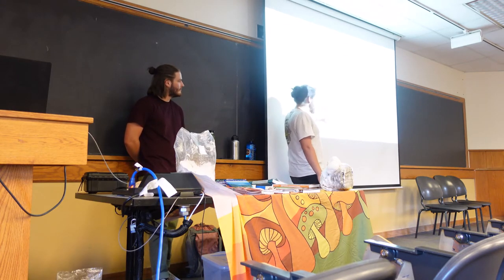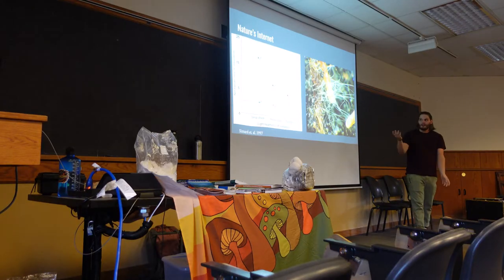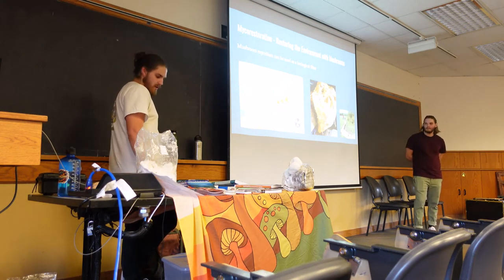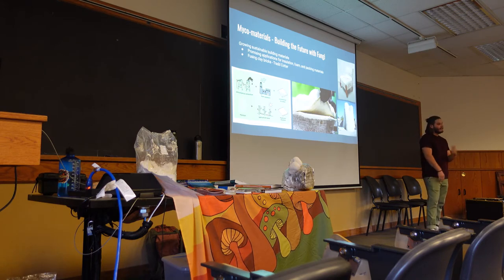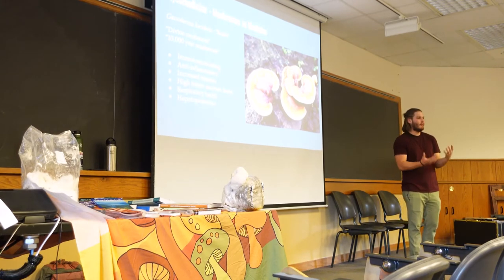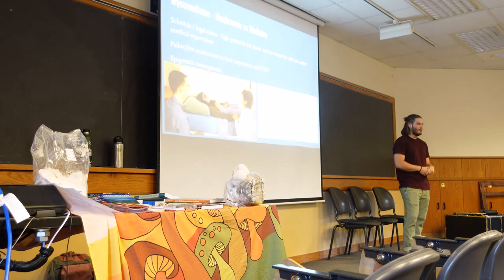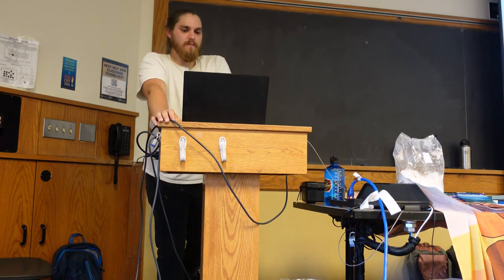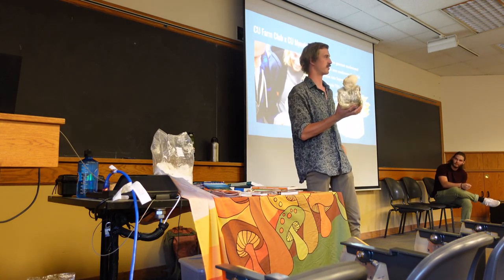CU Boulder Mycology Club Semester Kickoff (Fall 2022)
Recording of CU Boulder Mycology Club's Fall 2022 Semester Kick off Meeting. There are a bunch of chunks missing - so sorry!

Join the Mother Mycelium discord! Post your mycology projects, get advice from experienced cultivators, and connect with fellow mushroom enthusiasts:

Mother Mycelium is more than just another mushroom farm. We believe in the power of fungi to help regenerate and rejuvenate the health of people and planet. Rather than just sell another mushroom product, we want to provide you with the tools and knowledge to grow your own mushrooms and design your own restoration projects using fungi.